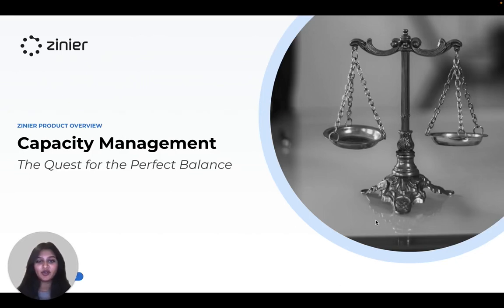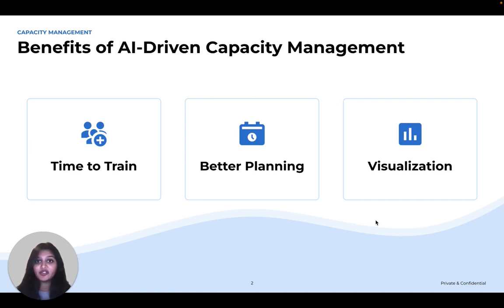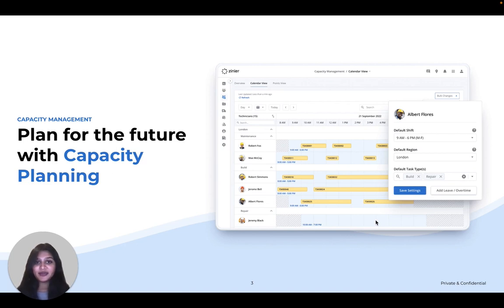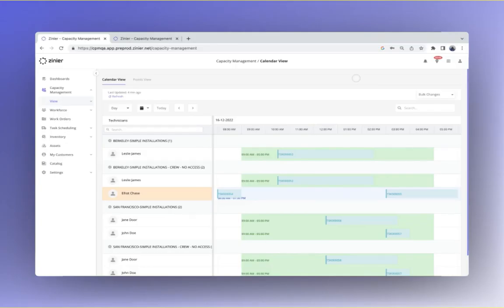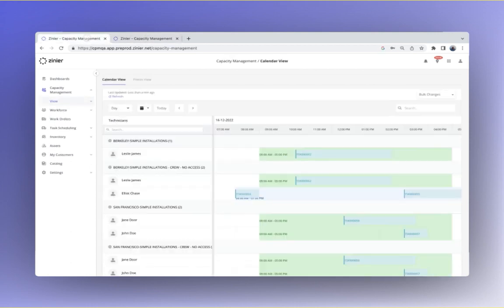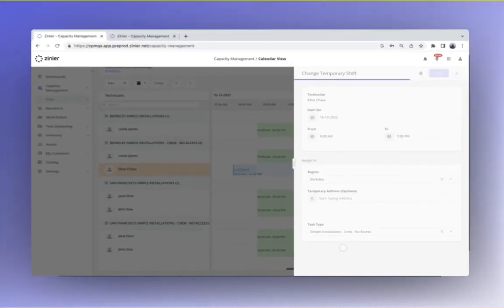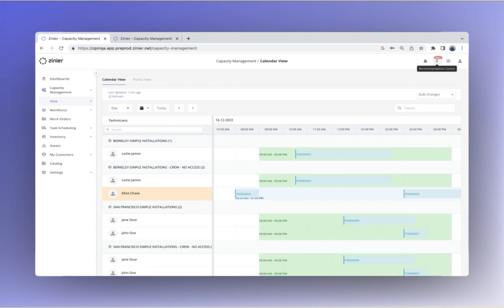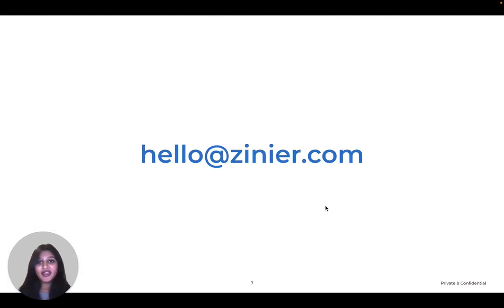Product Overview: Capacity Management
We are excited to share a demo of one of the most-requested new capabilities customers have been asking for: Capacity Management. Capacity and demand are constantly changing. With tools to adjust and optimize your workforce in real time, you might feel like Golidlocks, fine-tuning everything until it’s “just right.”